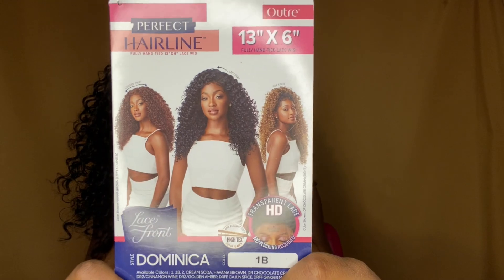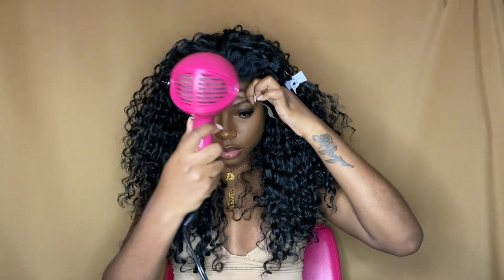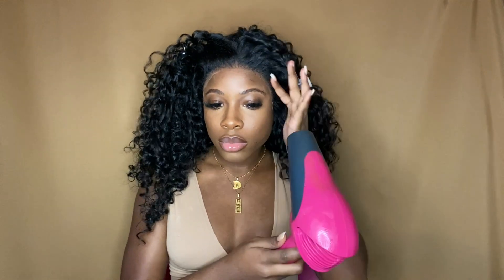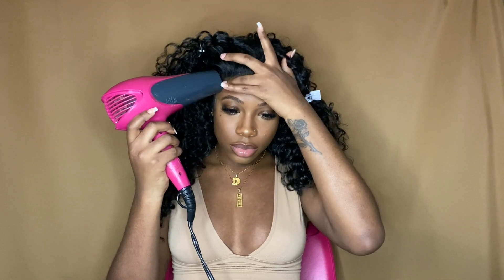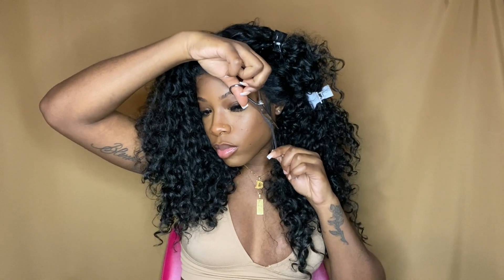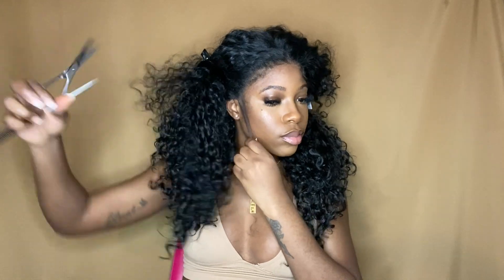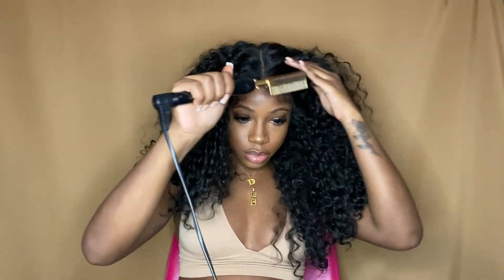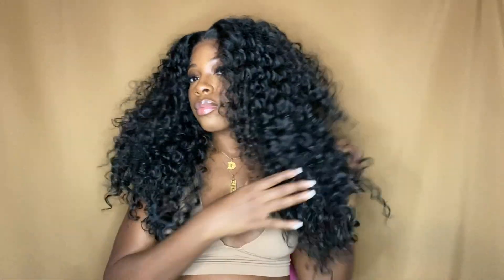Outre Perfect Hairline 13x6 HD Wig | Dominica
OUTRE Perfect Hairline Synthetic HD Lace Wig 13x6 - DOMINICA

Products Used:
Ebin Spray
Hot comb
Nairobi Foam
Got2B Gel
Lace Tint Spray
Wax Stick
LA Girl Pro Concealer (Fawn)
Edge Brush
Elastic Band